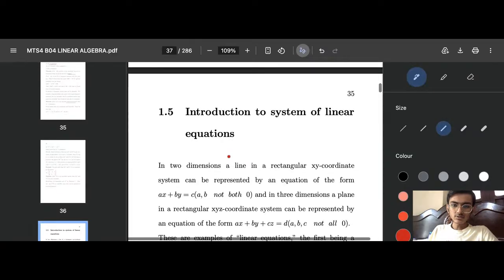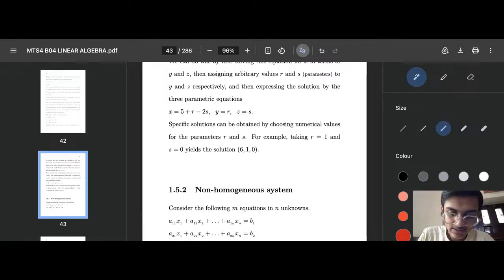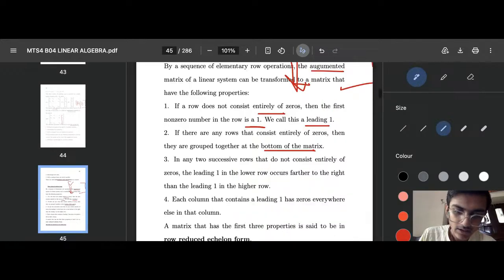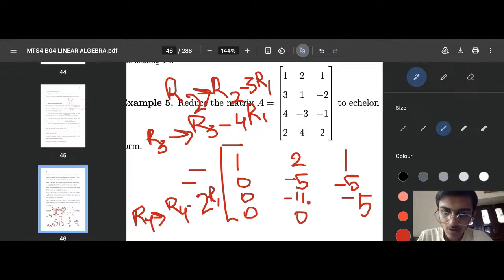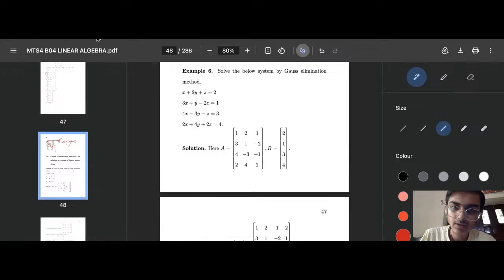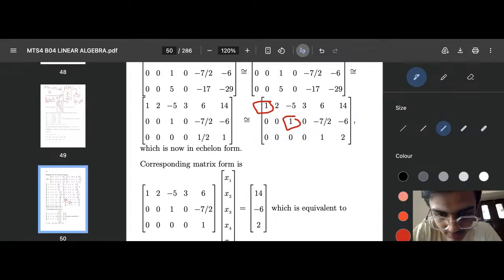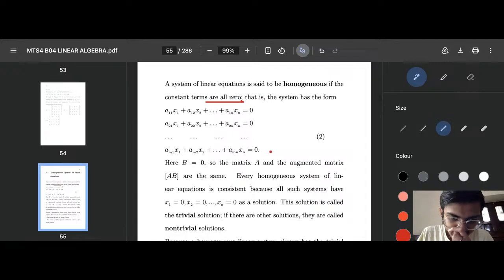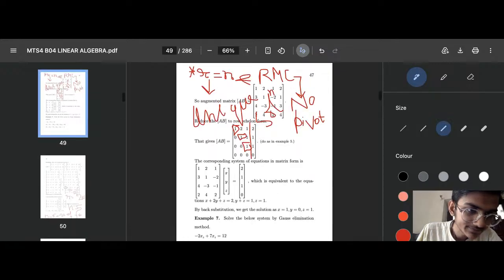LINEAR ALGEBRA LEC-02. | GAUSSIAN ELIMINATION TECHNIQUE